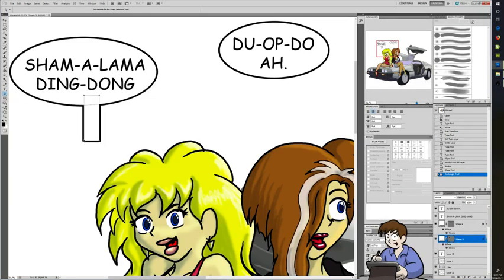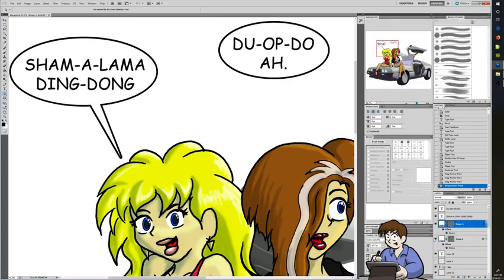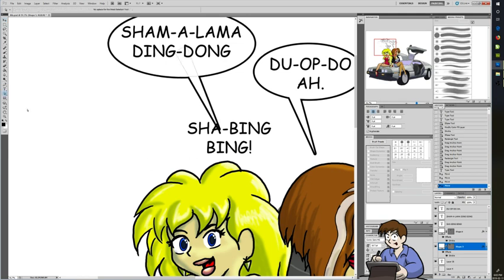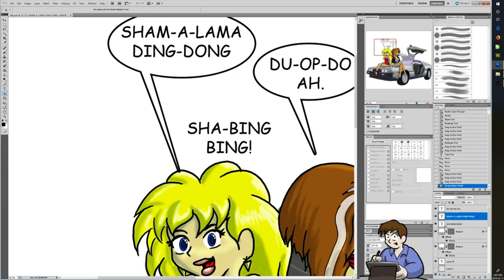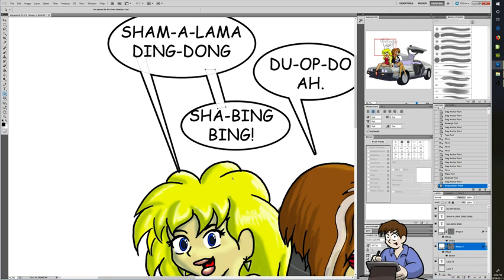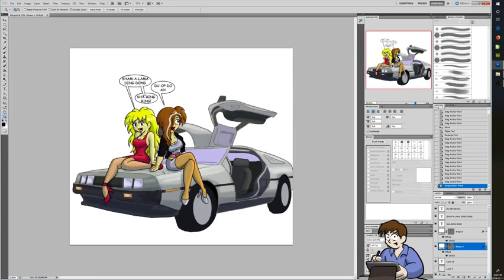CD Rudd's How too, Dialog